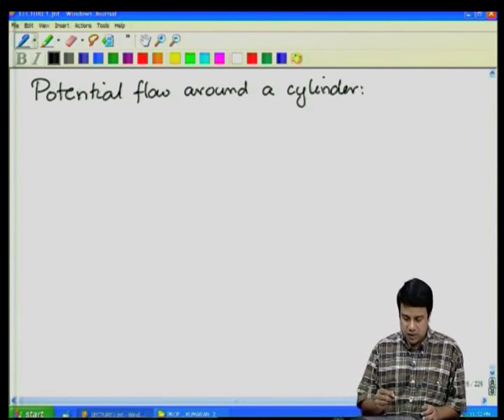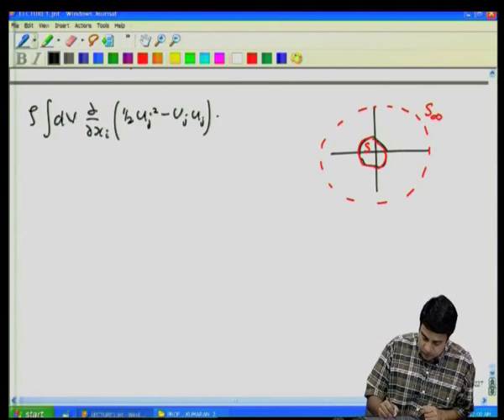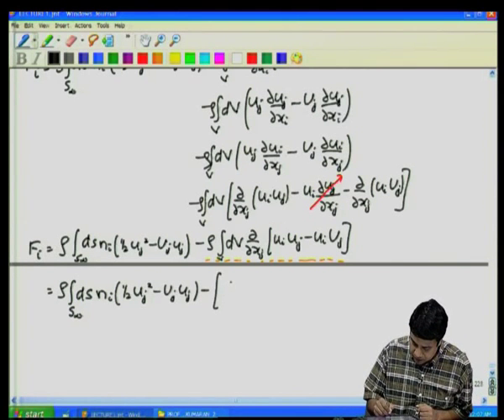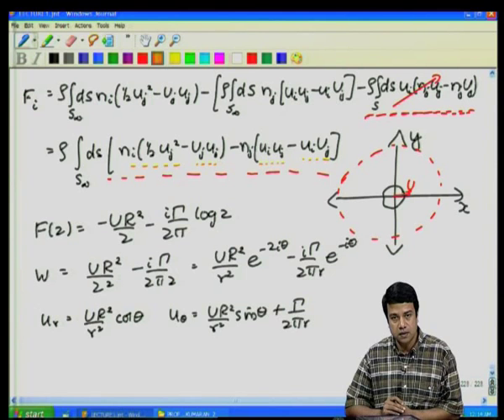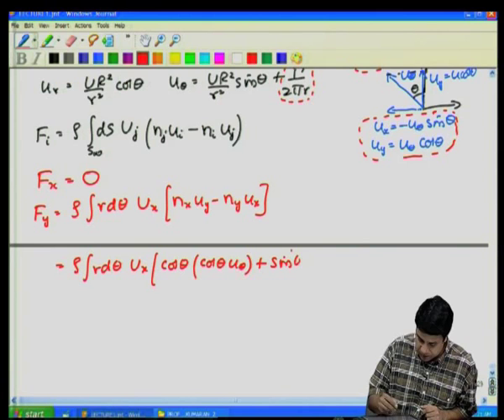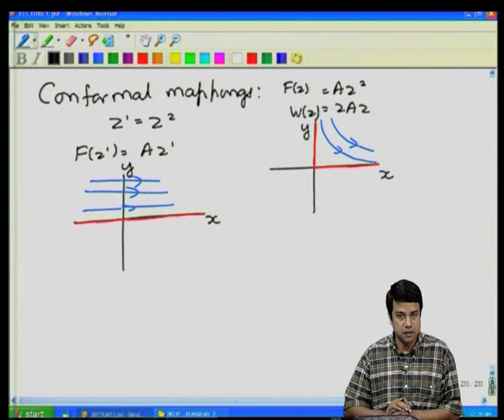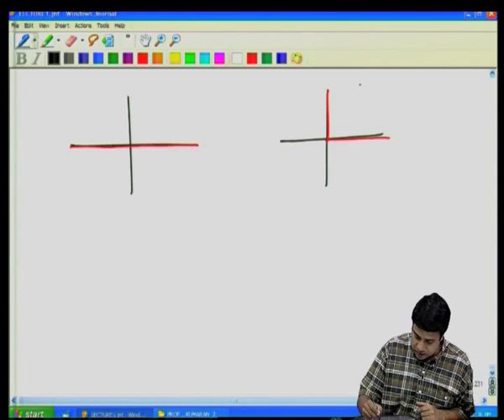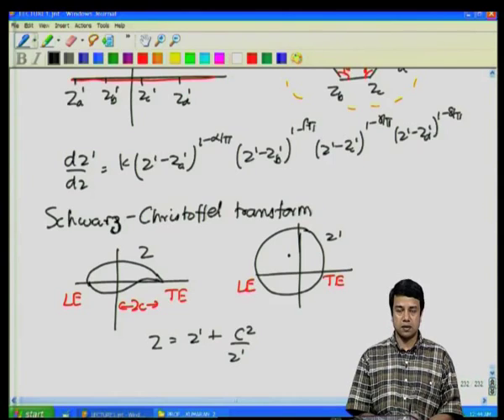Mod-01 Lec-30 Conformal transforms in potential flow